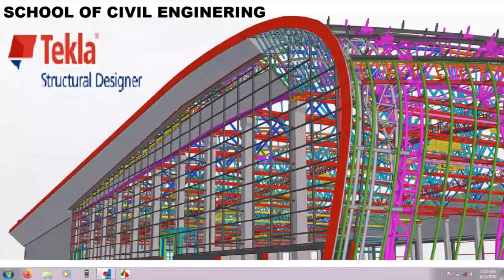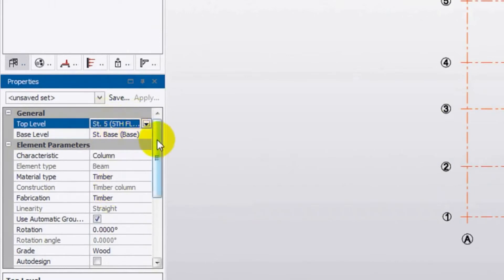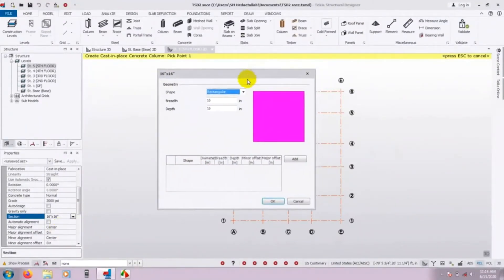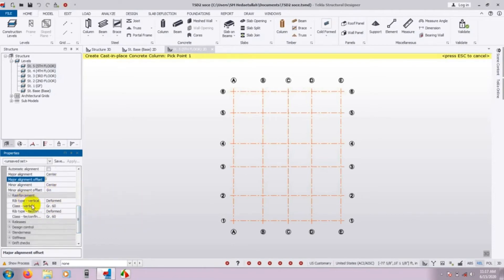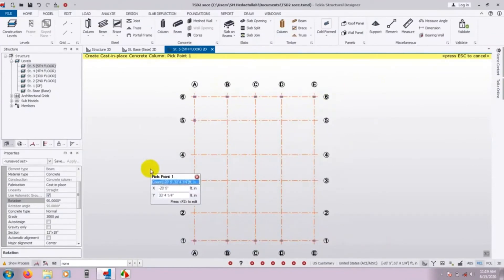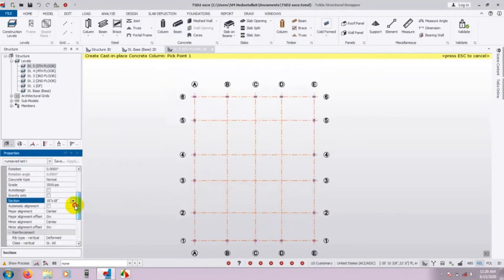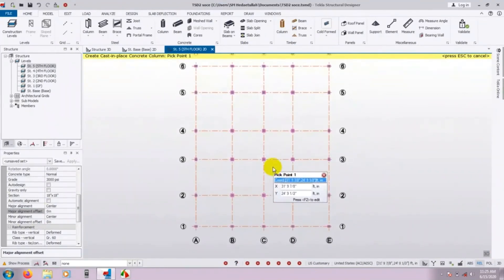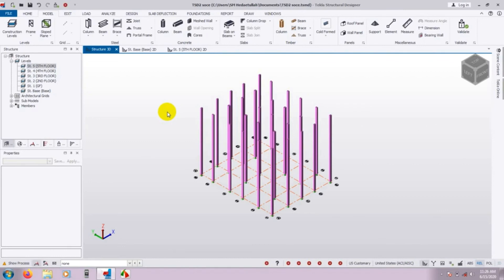Modelling in Tekla Structural Designer 2019 | Draw Column According to Building layout Plan